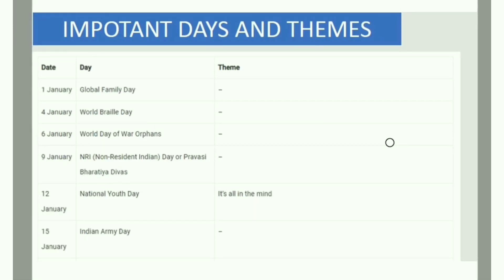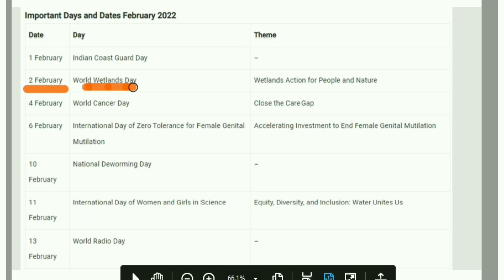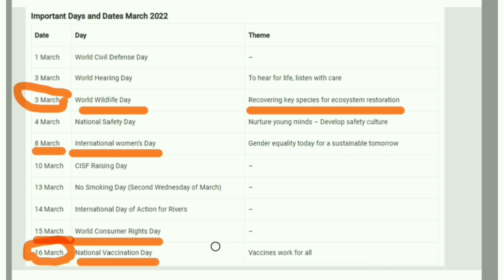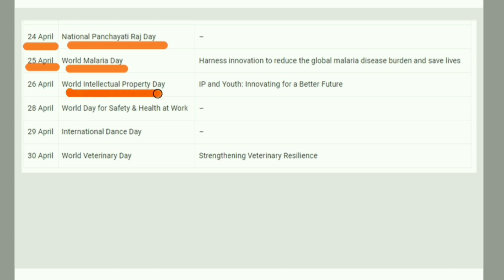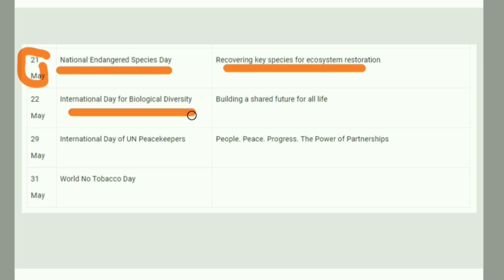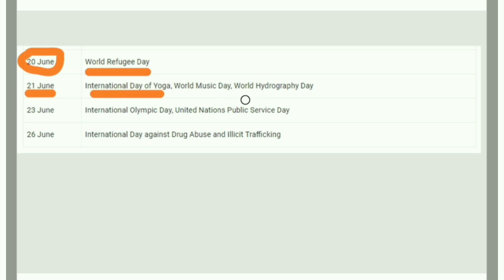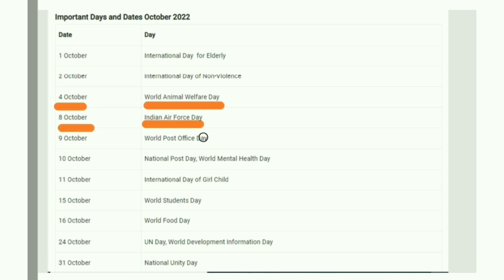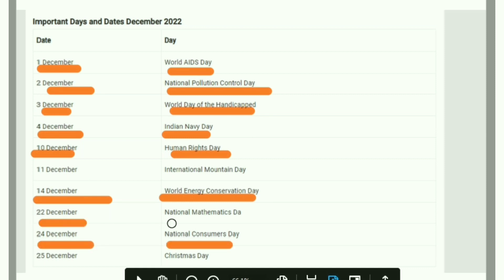kptcl junior assistant exam | IMPORTANT DAYS AND THEMES | CURRENT AFFAIRS | PSI | PC | FDA SDA |KAS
HI
WELCOME TO "SPARTANS ACADEMY KANNADA"
WE TRAIN YOU THROUGH OUR VALUABLE CLASSES , VIDEOS , TIPS AND TRICKS TO ACE YOU IN THE EXAM BATTLE FIELD BY TRAINING YOU LIKE A TRUE WARRIORS

Complete your LAST MINUTE(LAP)  REVISION FOR KPTCL Junior assistant with our materials
Which include::::

1.statewise current affairs+schemes
2. History impt. Date
3.polity
4.national parks
5.tiger reserves
6.Dams
7.impt tribals of india
8. Unesco world heritage sites
9.ramsar sites
10. International org and hq
11. Bilateral series
12. Ministers portfolios
13. Govt schemes
14 . Awards and honours(last 7months)
15. sports news (last 7months)

This video is for KPTCL JUNIOR ASSISSTANT EXAM

2. kptcl junior assistant exam | GOVERNMENT SCHEMES | Previous Year Analysis | Kannada | AE JE | PSI PC

4. kptcl junior assistant exam | AWARDS AND HONOURS | Previous Year Analysis | Kannada | AE JE | PSI PC

7. kptcl junior assistant exam | RAMSAR SITE | CURRENT AFFAIRS |KPTCL| JE | AE | PC | PSI | KAS | KPSC

8. kptcl junior assistant exam | IMPORTANT PORTS OF INDIA | PSI | PC| SDA | FDA | KAS | PDO| Upsc

9. kptcl junior assistant exam | SPORTS AWARDS 2022 PART 2 | BADMINTON| CRICKET| CHESS |ATHLETICS | PSI PC FDA

10. kptcl junior assistant exam | IMPORTANT DAYS AND THEMES | CURRENT AFFAIRS | PSI | PC | FDA SDA |KAS

11. kptcl junior assistant exam | AWARDS AND HONOURS | Previous Year Analysis | Kannada | AE JE | PSI PC